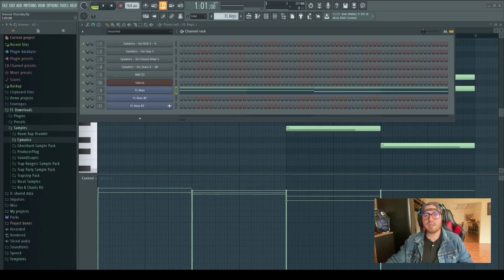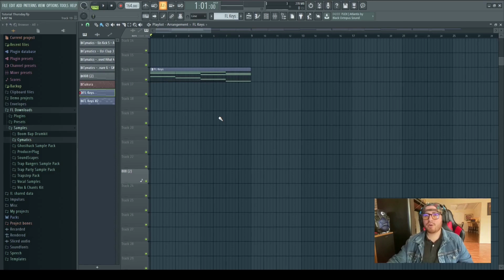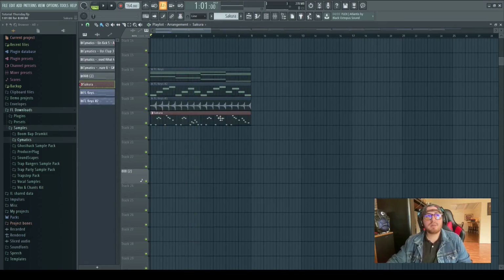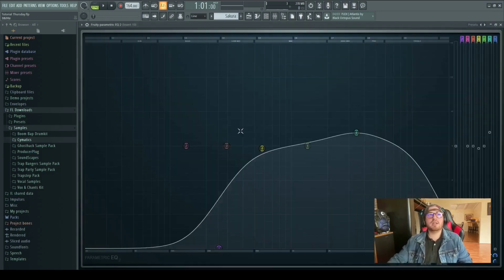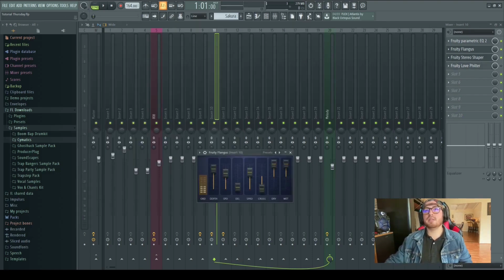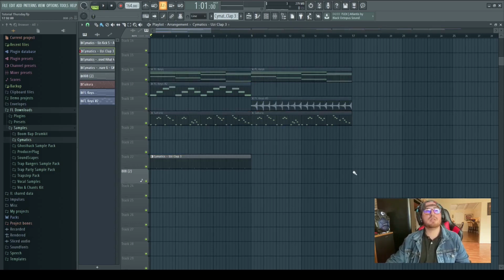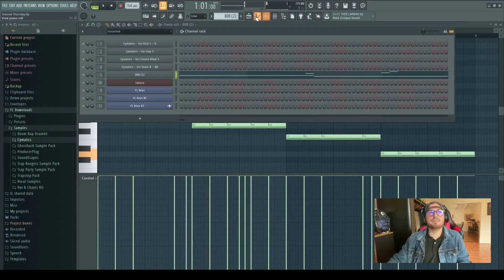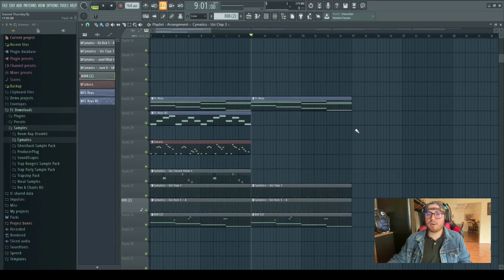[Tutorial] How to make a HARD trap beat using FL Studio | Tips & Tricks!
Prod. by Prodigy Muzix

Freestyle Type Beat
Free Rap Beat
Freestyle Beats
Type Beat
Freestyle
Freestyle Rap Trap Beat
Hard Freestyle Beat
Freestyle Rap Beat
Freestyle Type Beat
Dark Type Beat
Dark Type Beat Hard
Dark Type Beat Free